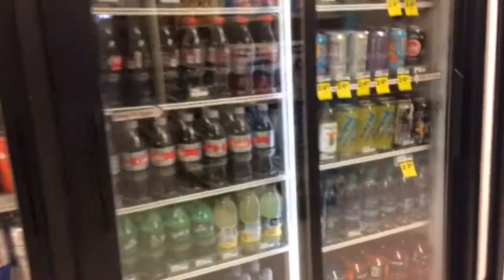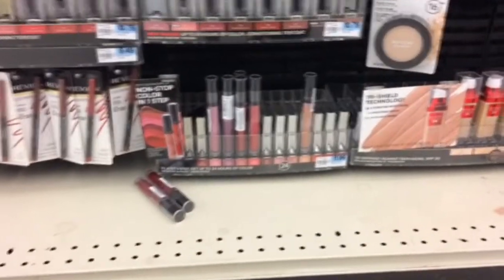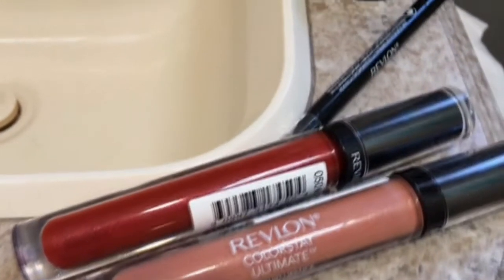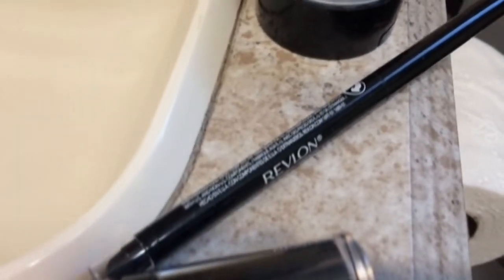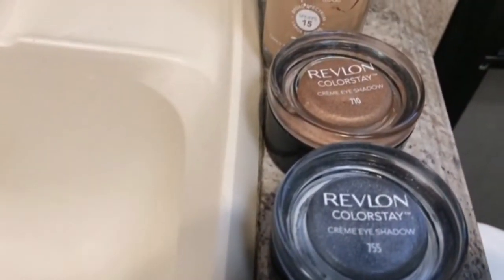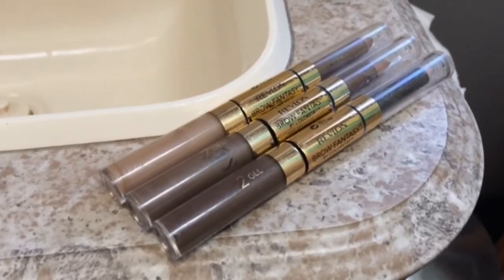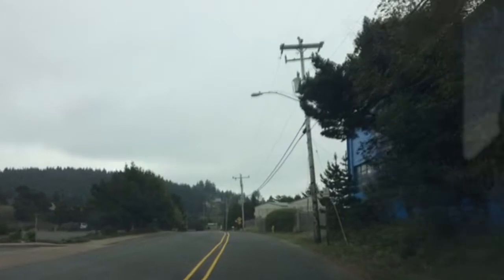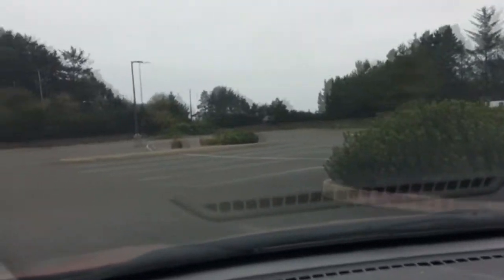Daily Routine / Full time RV Living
Daily living... Running errands, Makeup suggestions from a licensed cosmetologist, work and more. checkinginwiththewerkheisers rvlife oregon rvers fulltimerv brisk revlon cosmetology construction MUSIC